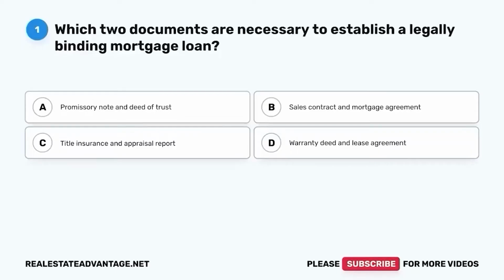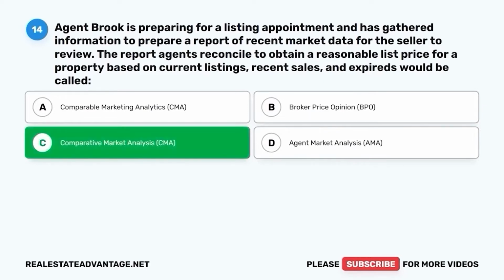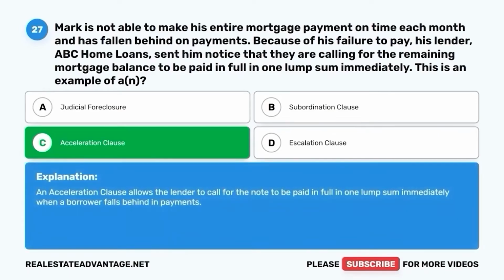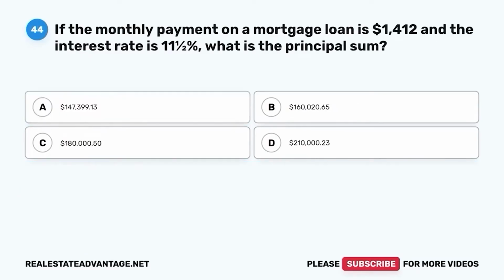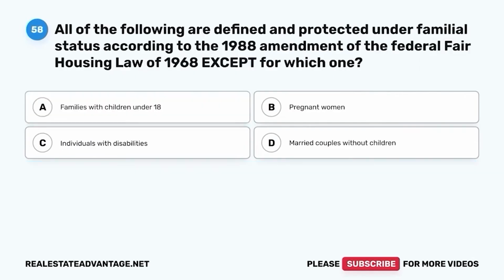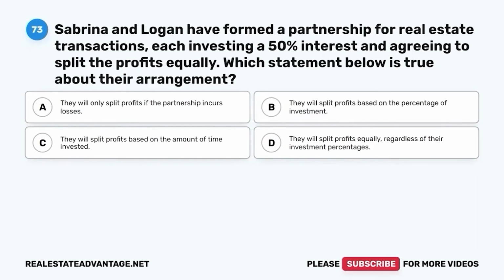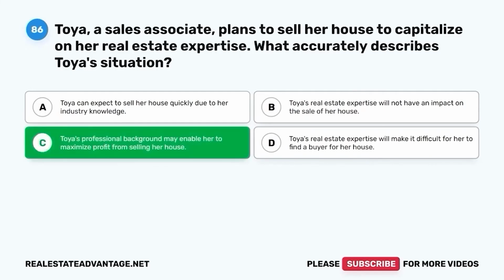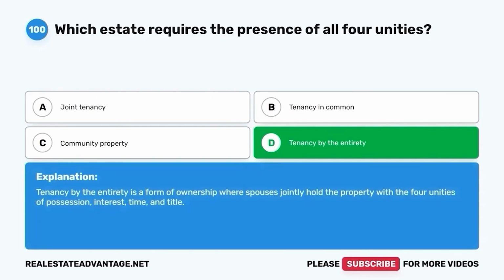Arizona Real Estate Exam 2026 (100 Questions with Explained Answers)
This Arizona Real Estate Exam 2026 Updated Edition will cover many of the following topics such as:
Legal Descriptions
Real Estate Contracts
Residential Mortgages
Brokers Exam content
Contracts
Financing
Closing Transactions
Federal Income Tax Laws
Investment
Zoning and Planning
Environmental Issues
Property Management